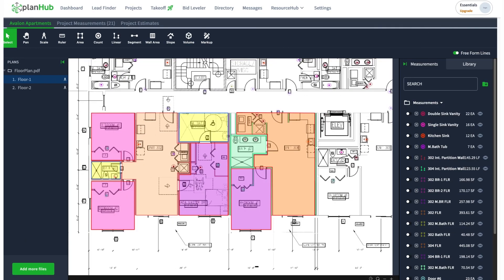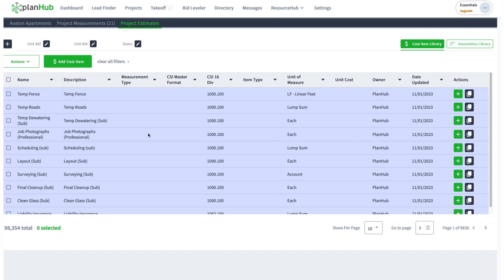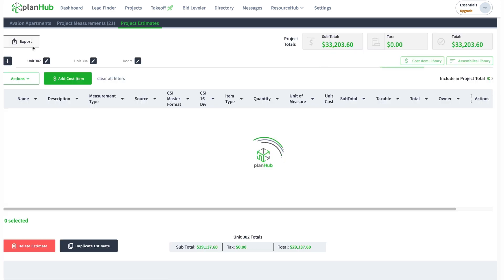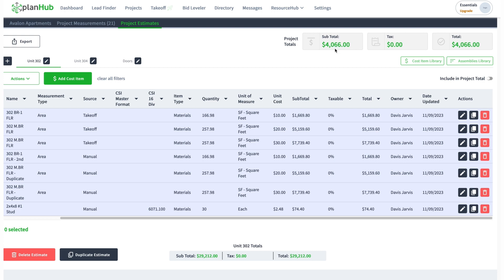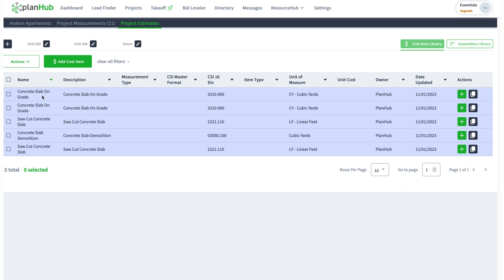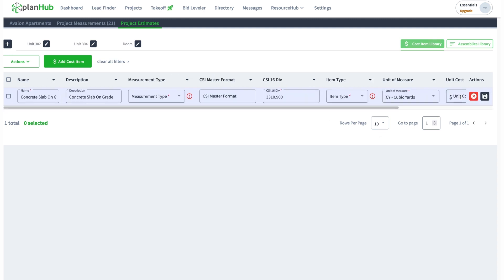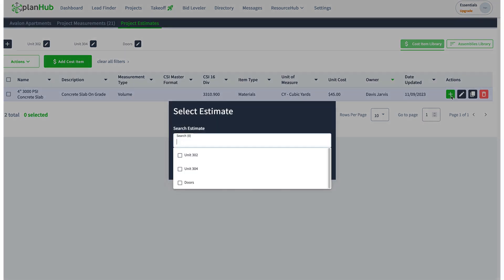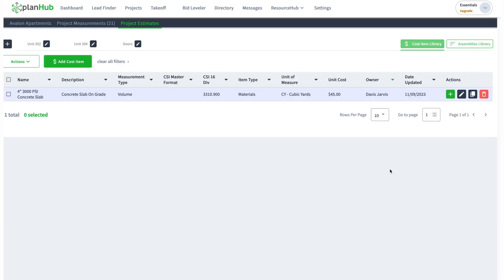Estimation - Searching and Duplicating Cost Items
📊 Explore the cost items in PlanHub's Estimation with Darius in this informative video.

Darius guides you through the extensive library of over 98000 cost items available in the estimation product. Learn how to efficiently search for specific items, such as a 2x4x8 studs, and seamlessly add them to your estimate sheets. Learn the process of customizing these items by specifying details like materials, quantity, and unit cost, offering a tailored approach to your project needs.

Discover the versatility of the cost items library as Darius demonstrates the option to duplicate and modify existing items. Follow along as he searches for and duplicates a concrete slab cost item, renaming it to fit his preferences. Witness the ease with which modified items can be added to estimate sheets, providing a personalized touch to your construction estimates.

Whether you're looking to incorporate standard industry cost items or create customized entries, this tutorial empowers you to navigate the cost items library effectively.

Visit PlanHub, your all-in-one hub for commercial project leads, networking, bid management, takeoff, estimation, and insights.